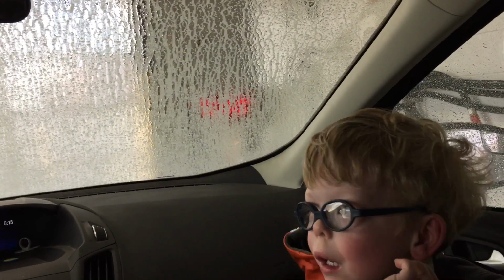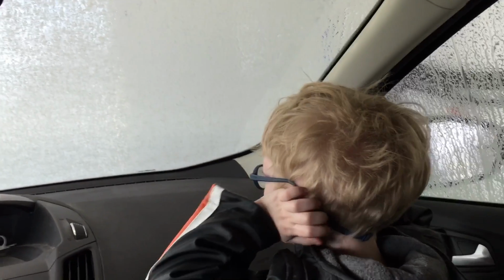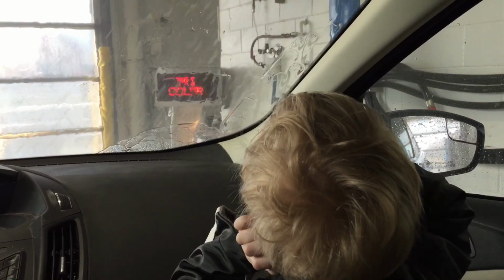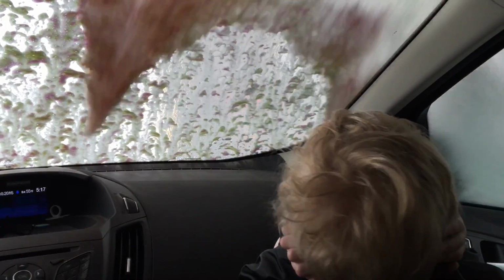Car wash with Dad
Ben's first car wash where he didn't freak out from fear. Incidentally it was the lamest car wash ever...